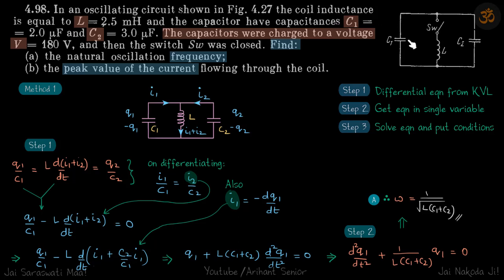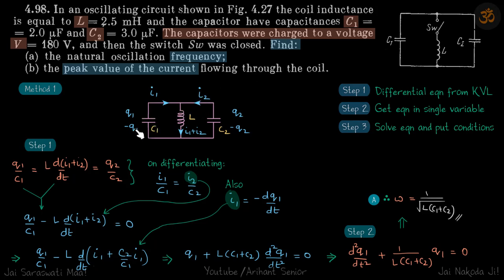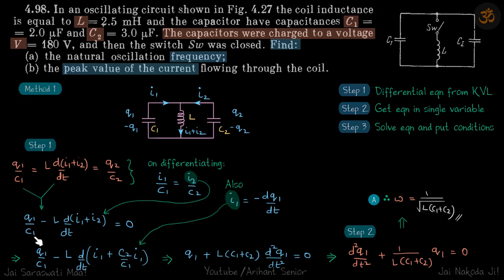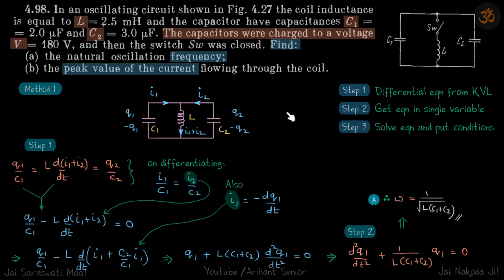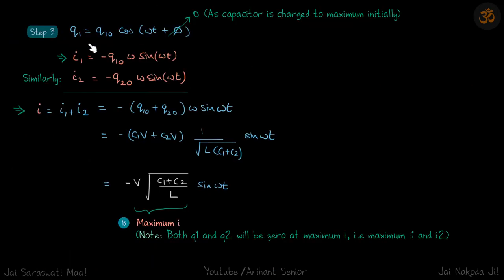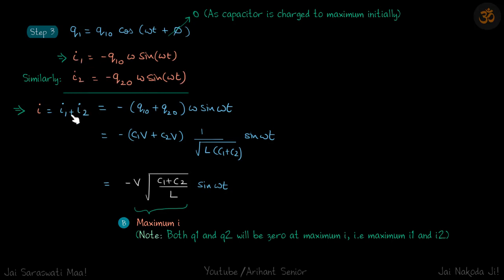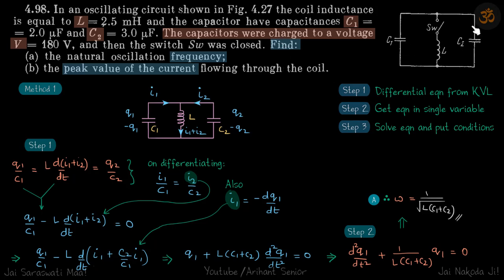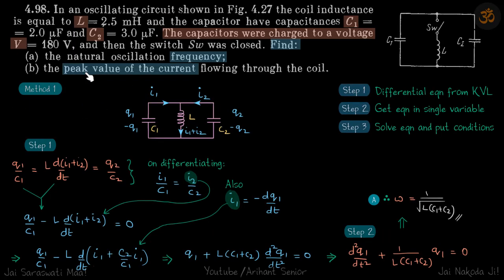4.98 | Irodov Solutions | Oscillations and Waves